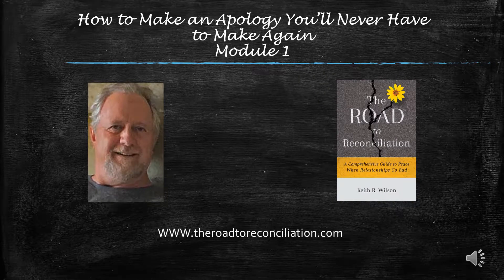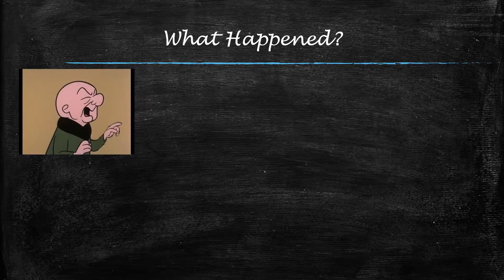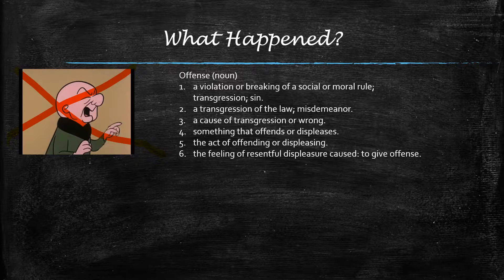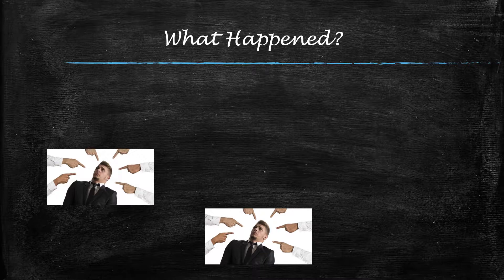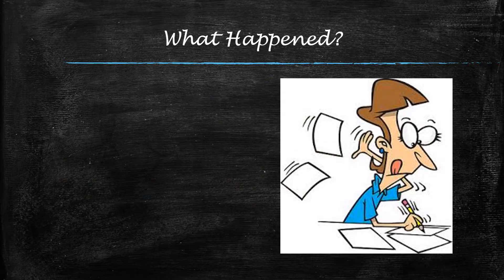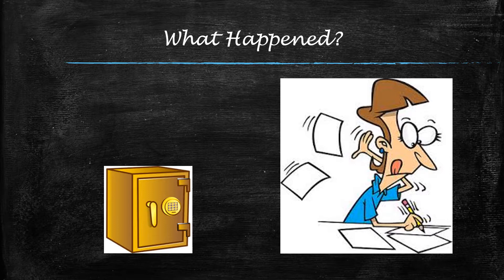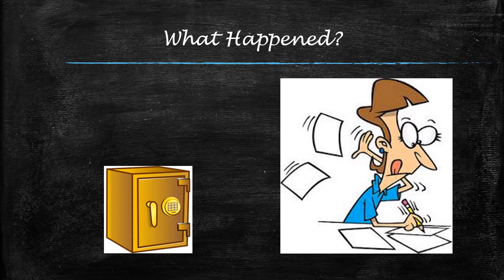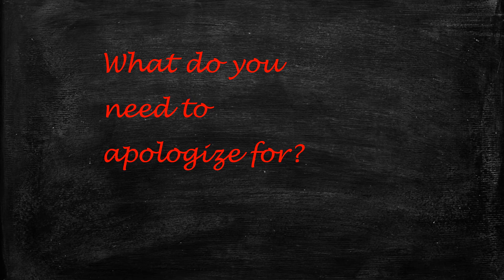How to Make an Apology You'll Never Have to Make Again: What Happend?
The beginning of the first module of the online course, How to Make an Apology You'll Never Have to Make Again.

if you are interested in the entire course.